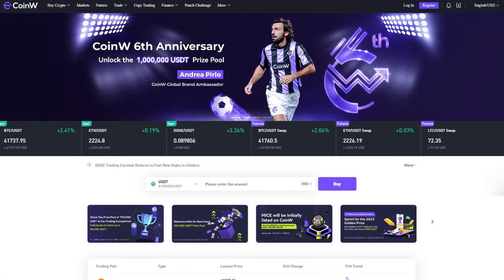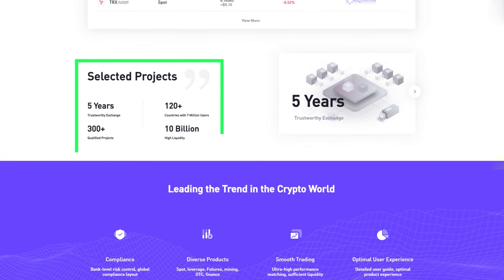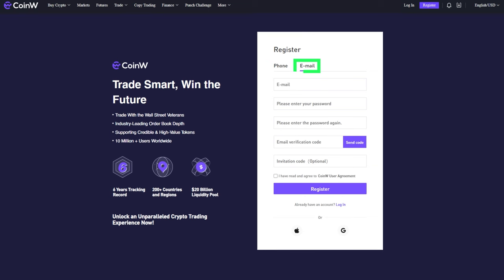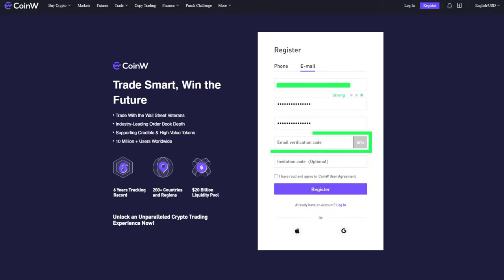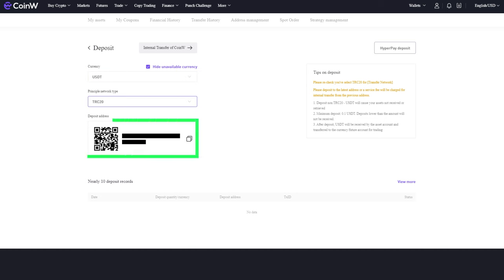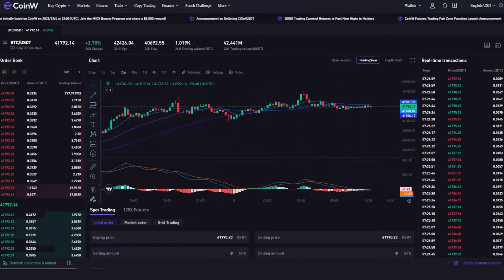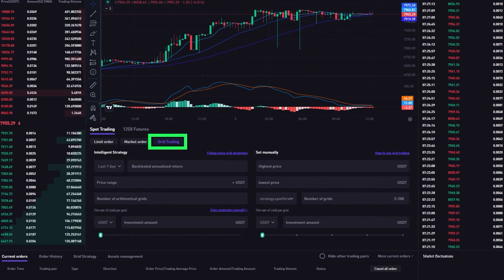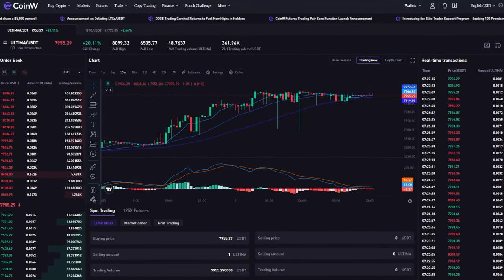How to Fund Your Сoinw Account and Purchase Ultima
One of the leading cryptocurrency exchanges, CoinW, has listed ULTIMA and SMART! According to CoinMarketCap, CoinW is in the top 50 cryptocurrency exchanges with a daily trading volume exceeding $1 billion!

In this guide, we’ll walk you through the process of registering on the CoinW exchange, funding your account and purchasing Ultima tokens.